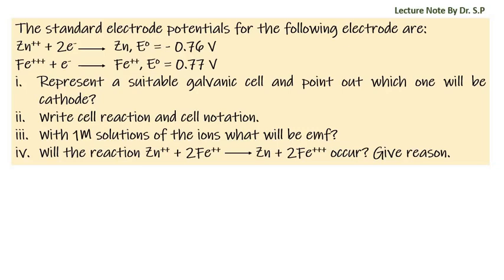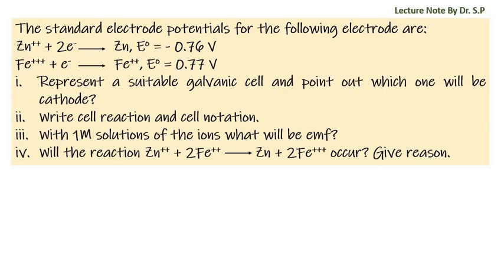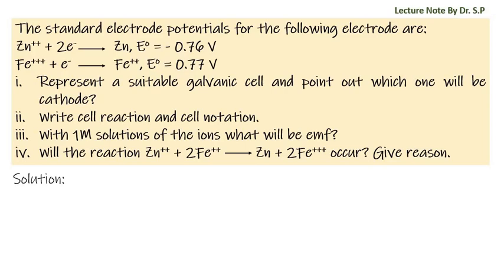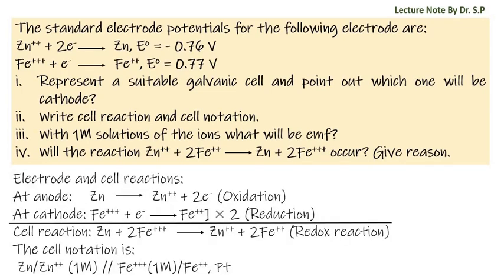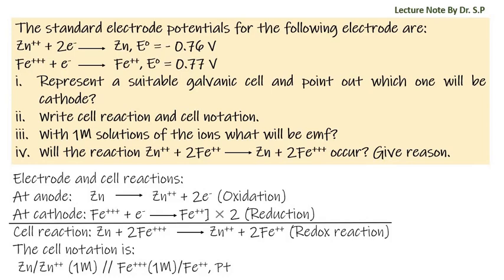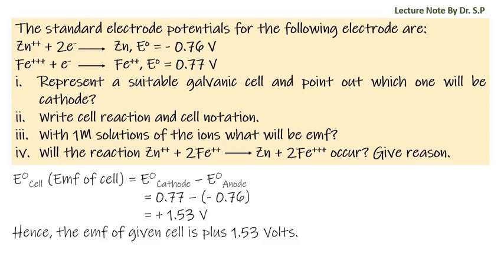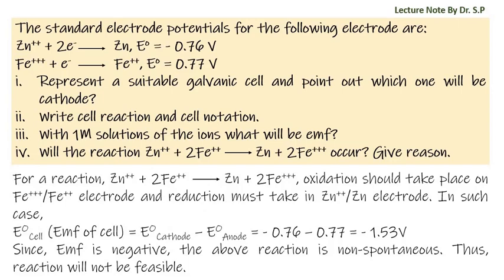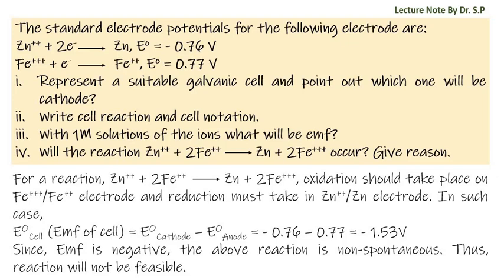Numerical Problem, standard electrode potential